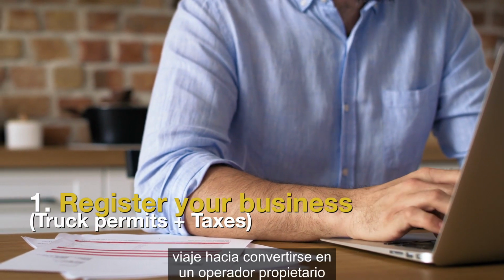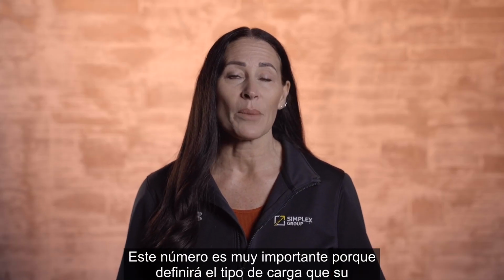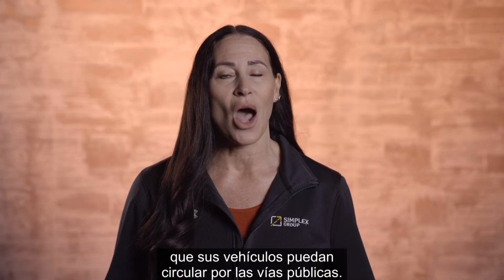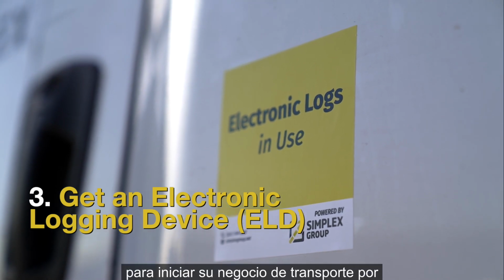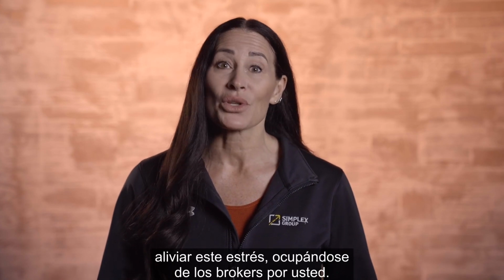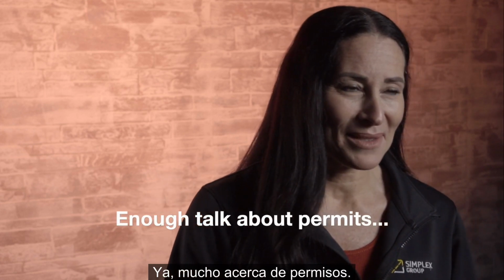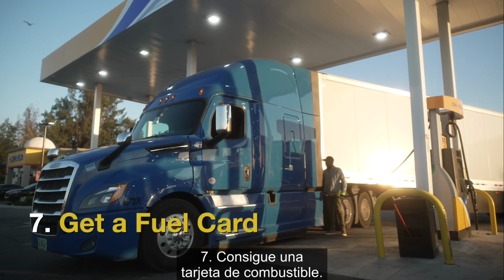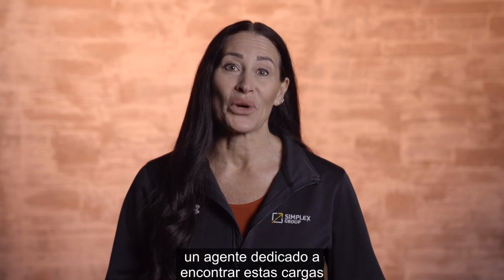Beginner's Guide to Starting a Profitable Trucking Company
Want to start your own trucking company but currently feel overwhelmed by the process? Well, look no further! We’re here to help!

In this video, we’ll go in-depth over the 8 steps to get your trucking business started!